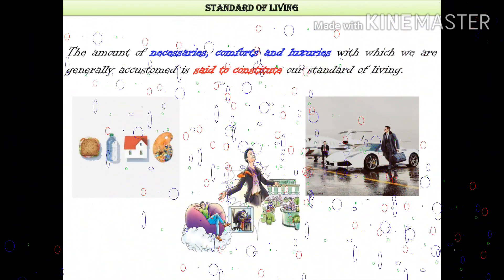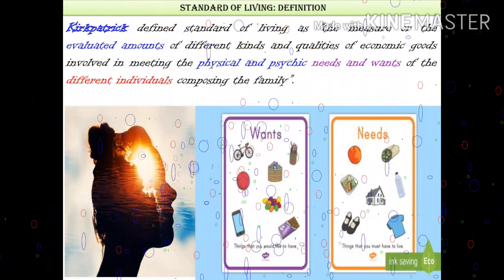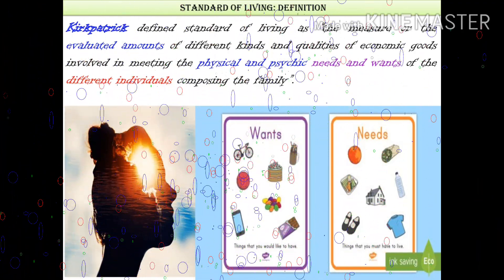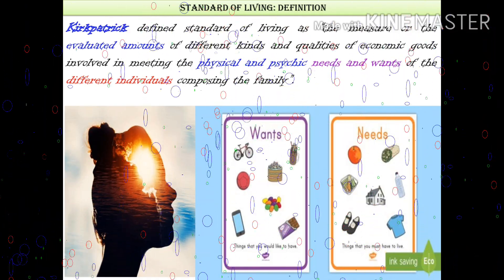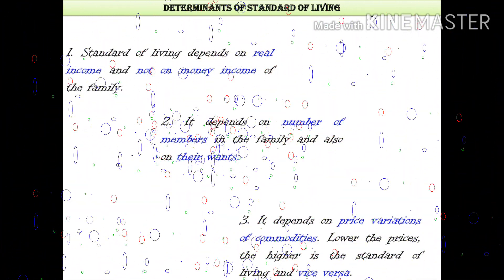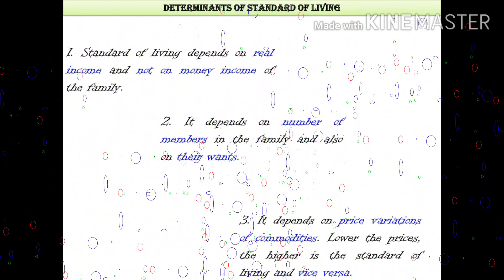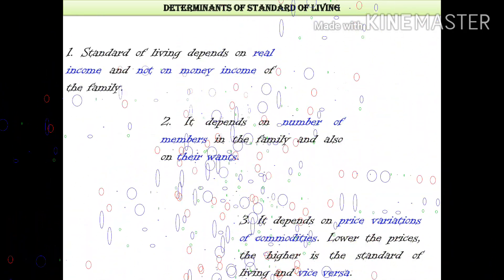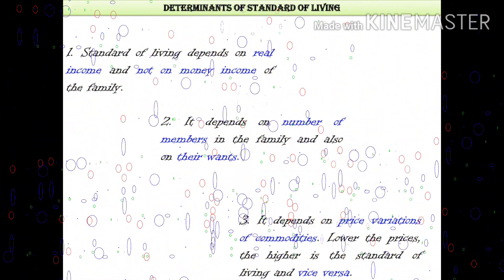Standard of Living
Standard of Living- definition for B.Sc. Agri. syllabus of fundamental of Agricultural Economics.